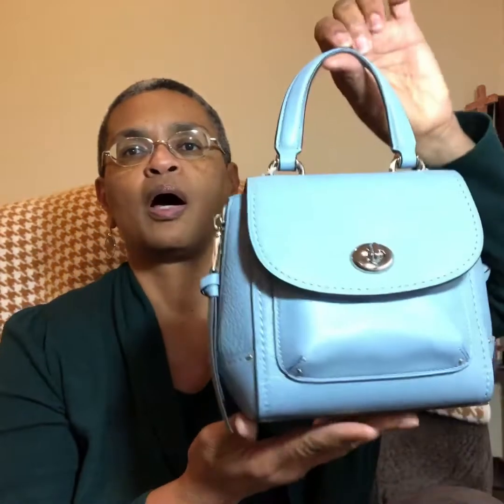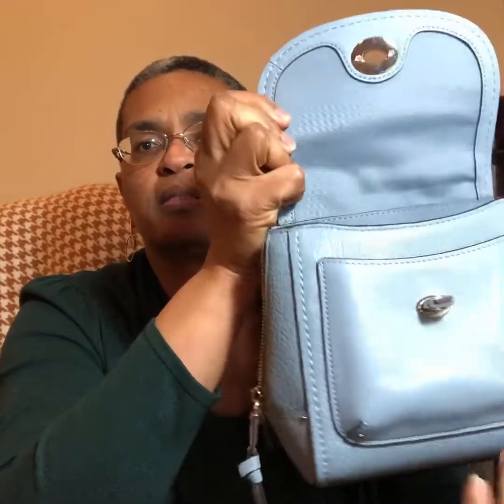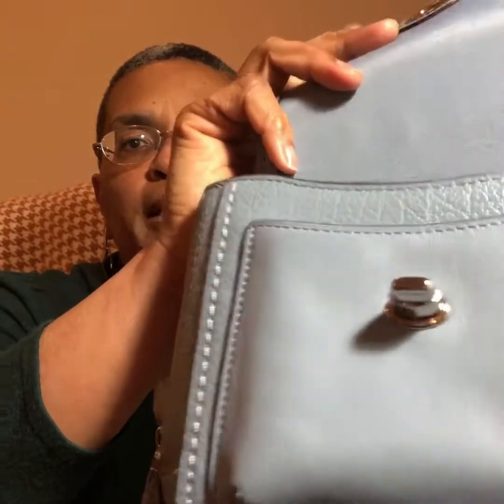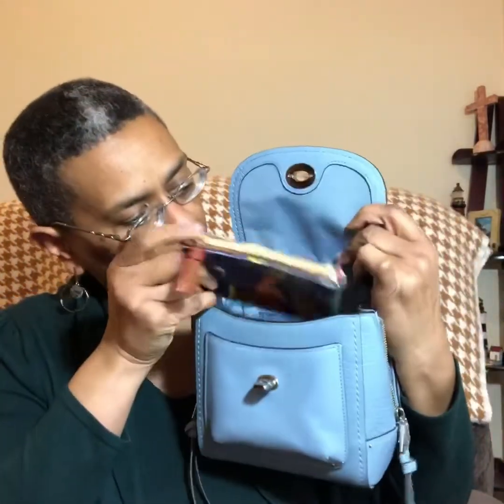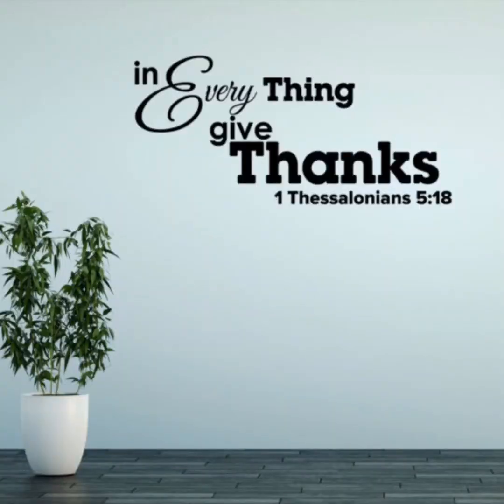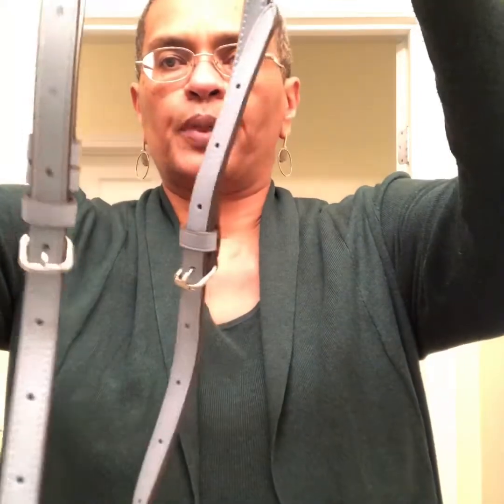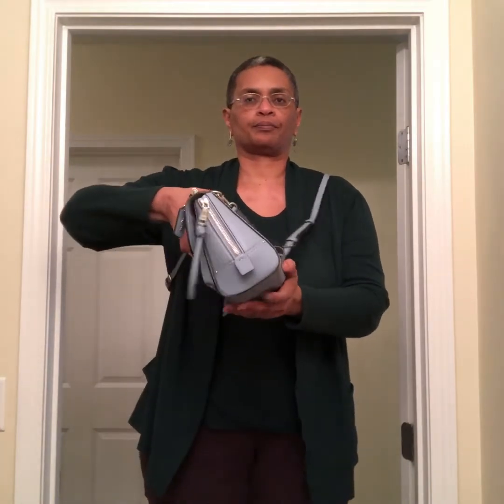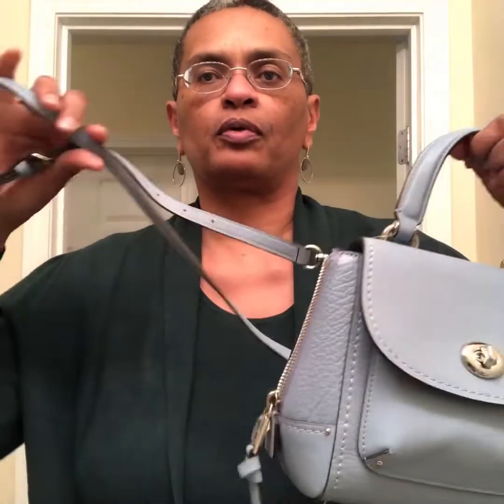Coach Mini Faye Review: Waldfrauke’s Request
Subscriber Waldfrauke from across “The Pond” requested this review. Thank you!